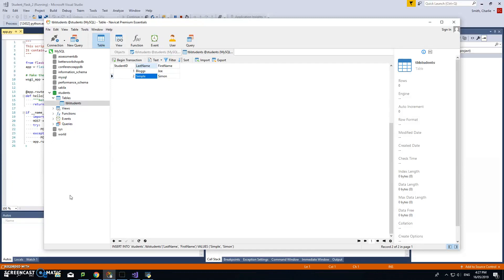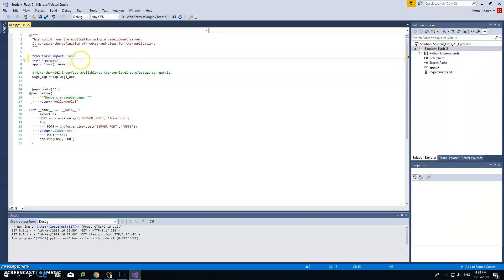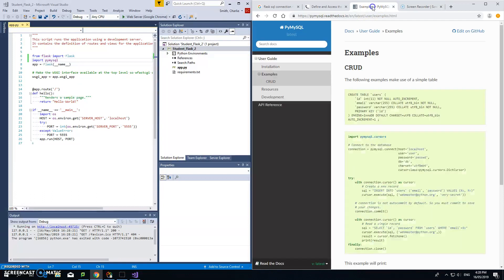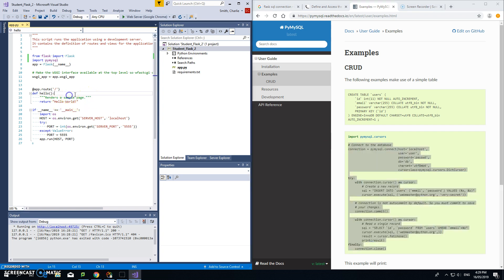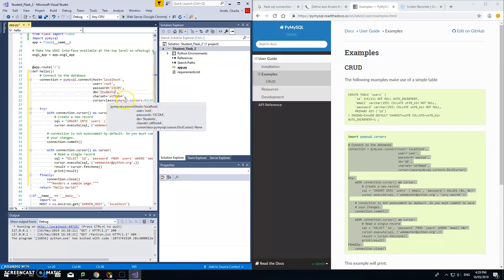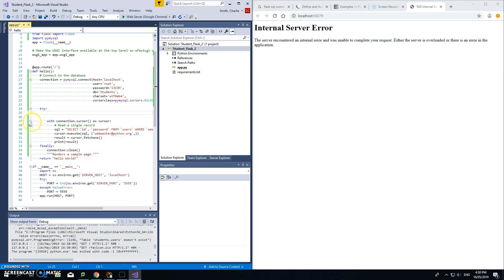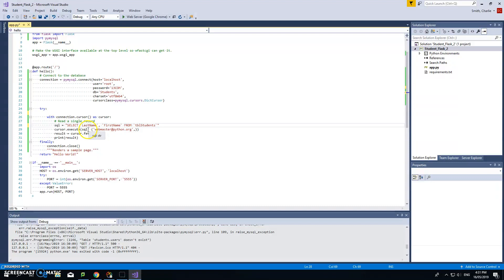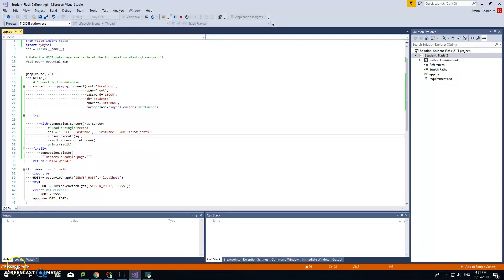Using pymysql in Flask